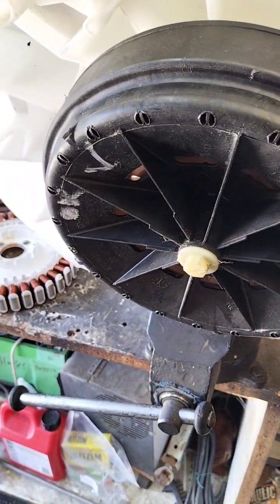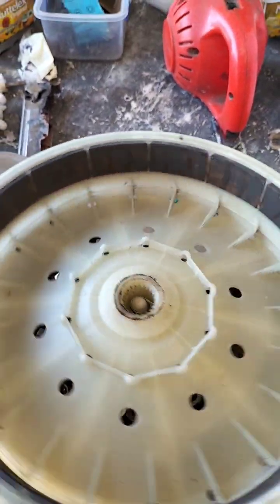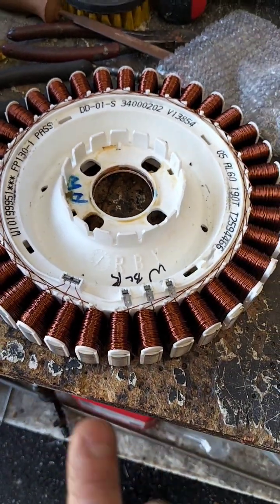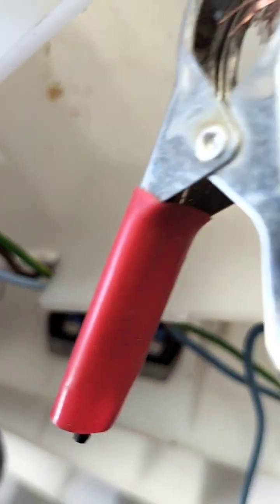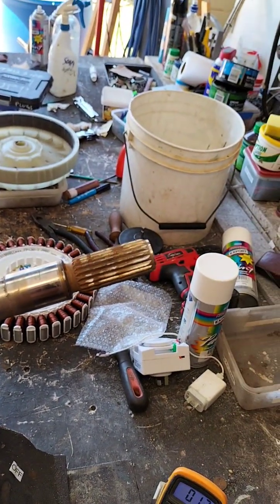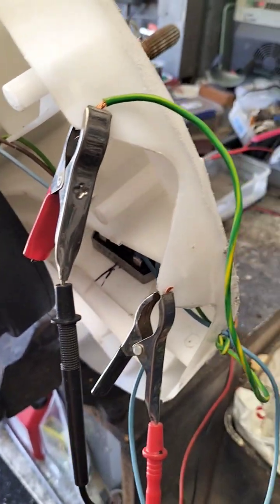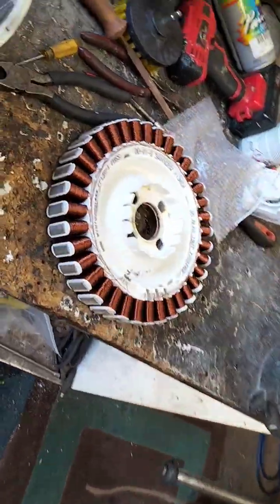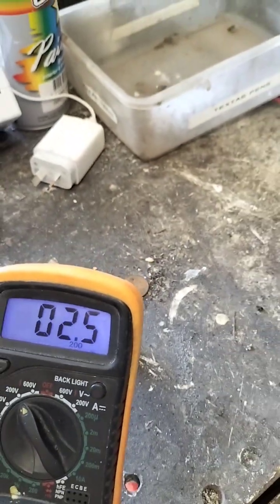Making FREE electricity from a washing machine motor part 1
Turning a Fisher and Paykel washing machine motor into a DC generator by changing the wiring around and putting the power through a bridge rectifier.
I'll post a link to the throngs of videos on how to rewire the stator to turn it from a Motor... into a power generator.
Merry Christmas to all from Andy at Aussie Homestead NSW Australia 🦘